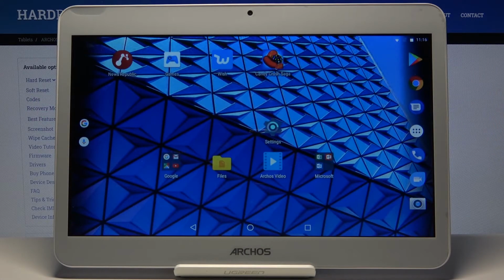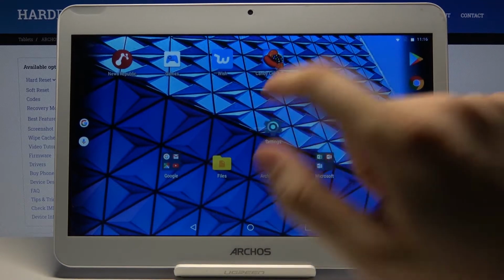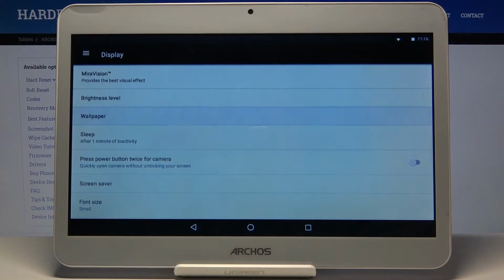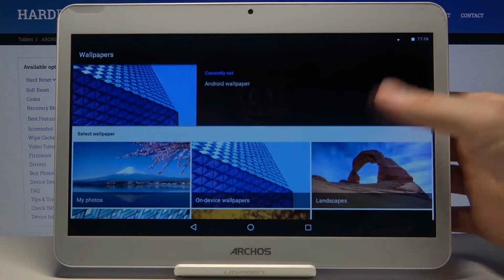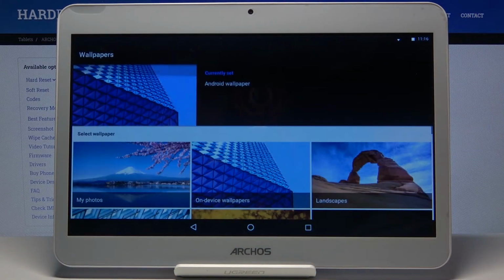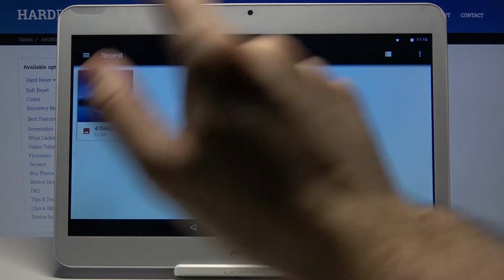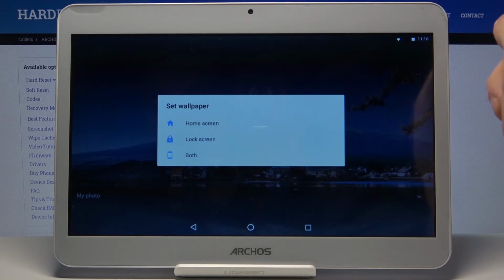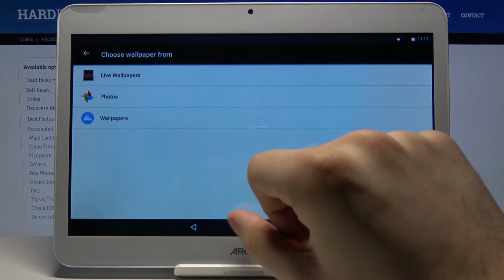How to Change Wallpaper on ARCHOS Access 101 3G V2 – Set Up Wallpaper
Learn more about ARCHOS Access 101 3G V2

In today's video presentation of the guide in which we show you how to smoothly change wallpaper in ARCHOS Access 101 3G V2. If you want to learn how to access the display settings on your ARCHOS to refresh your screen, stay tuned to learn how to update your wallpaper in just a few simple steps to make your desktop unusual. Let's follow the attached video guide and change wallpaper in ARCHOS Access 101 3G V2 successfully. Visit our HardReset.info YT channel and get more useful tutorials about your Sony device.

How to change the device theme in ARCHOS Access 101 3G V2? How to refresh the device theme in ARCHOS Access 101 3G V2 mobile? How to personalize device theme in ARCHOS Access 101 3G V2 smartphone? How to change the theme of the device in ARCHOS Access 101 3G V2? How to locate device themes in ARCHOS Access 101 3G V2 device?